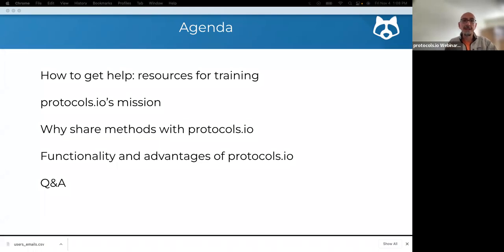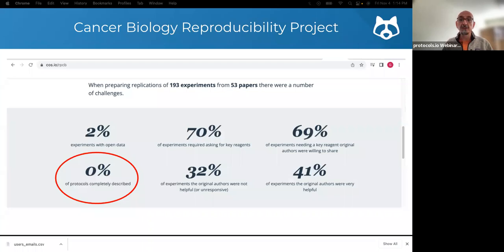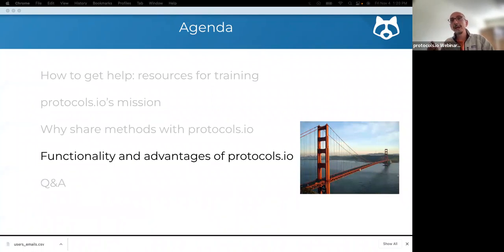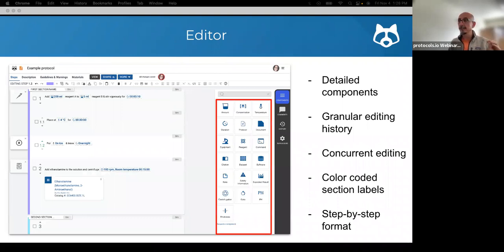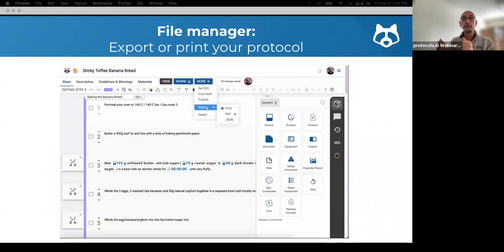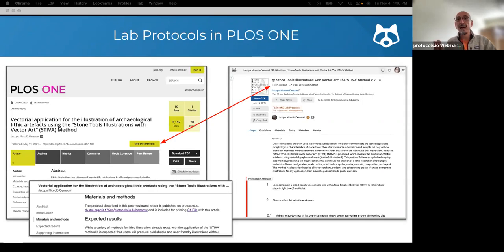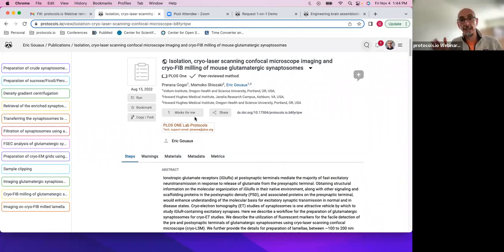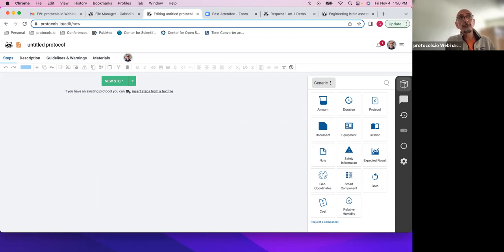Introduction to protocols.io